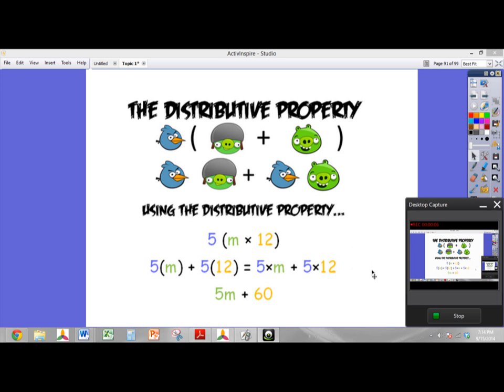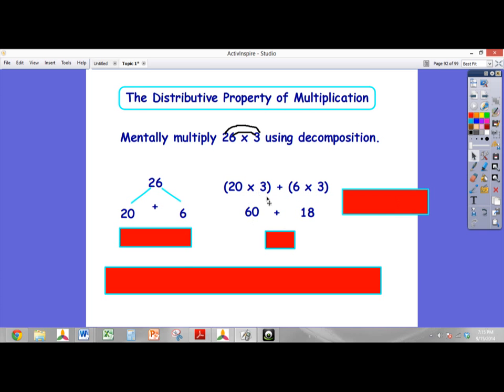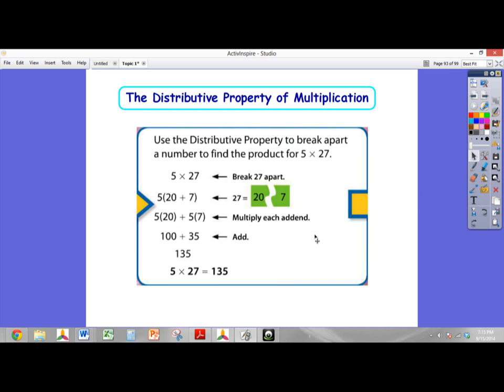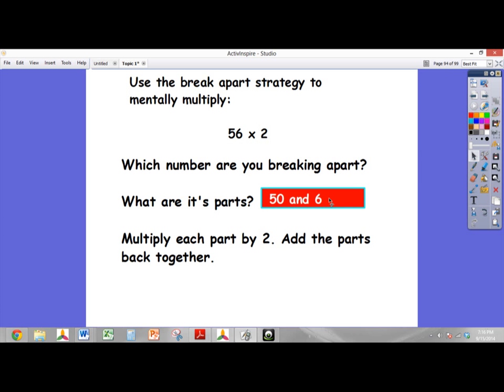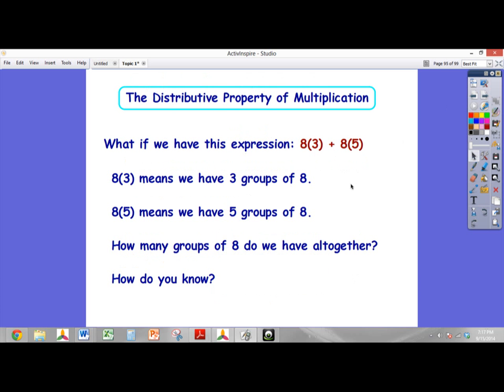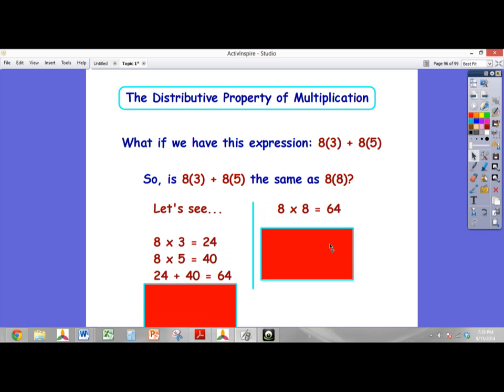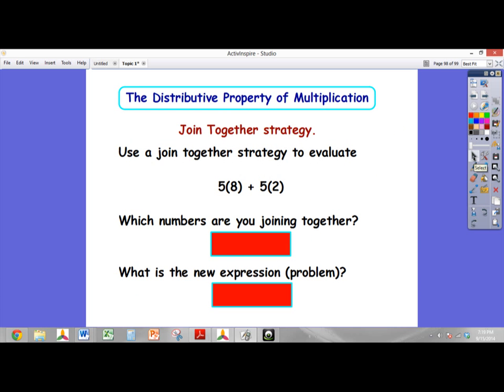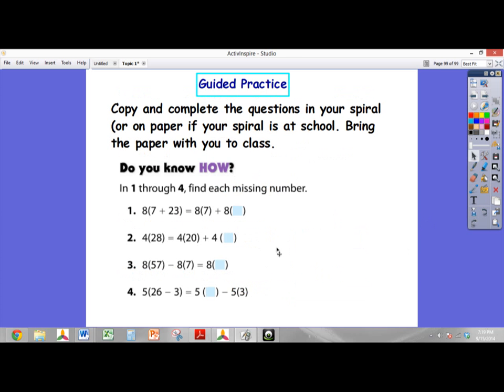The Distributive Property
This is a 6th grade math common core lesson on using the distributive property of multiplication.